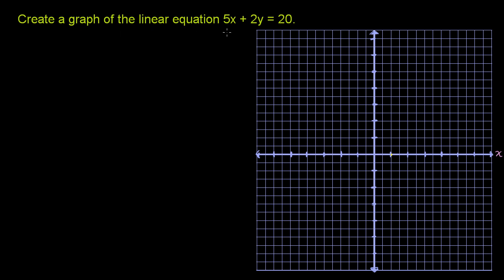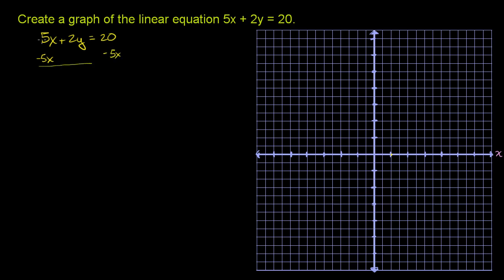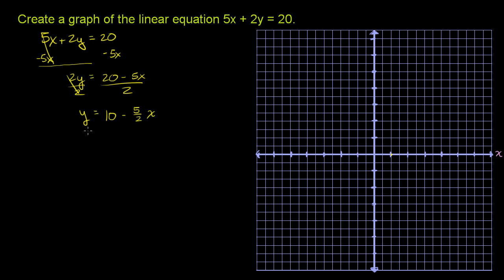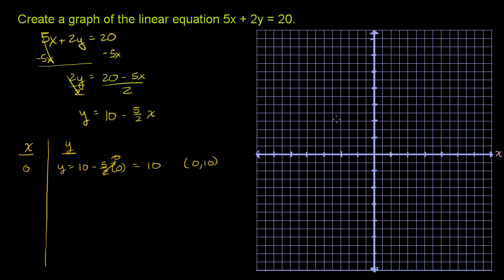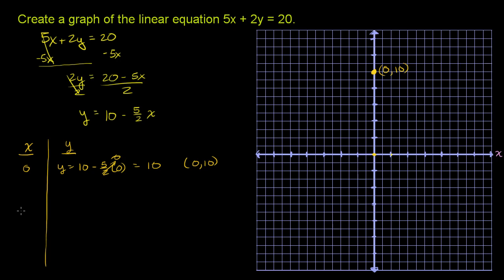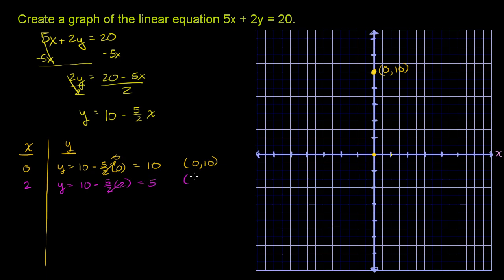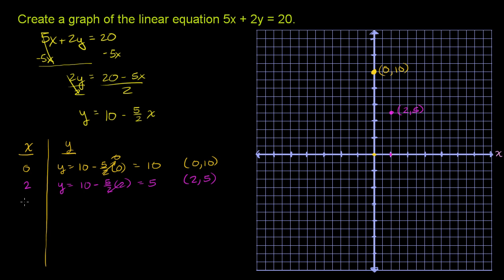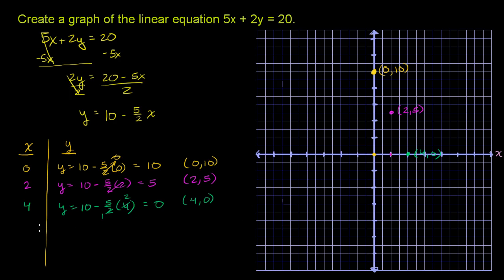Graphing solutions to two-variable linear equations example 1 | Algebra I | Khan Academy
Courses on Khan Academy are always 100% free. Start practicing—and saving your progress—now

Plotting (x,y) relationships